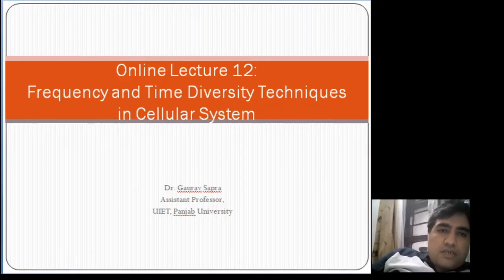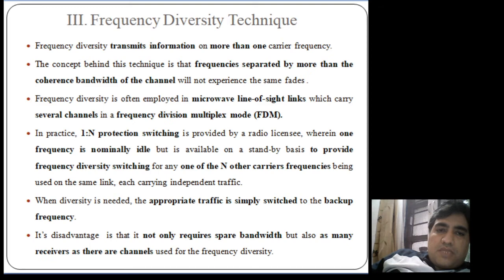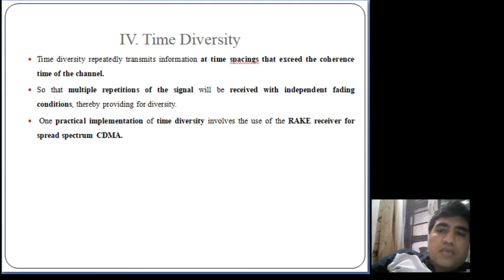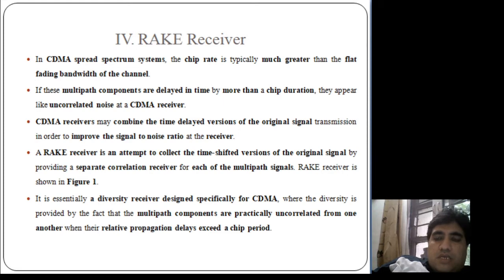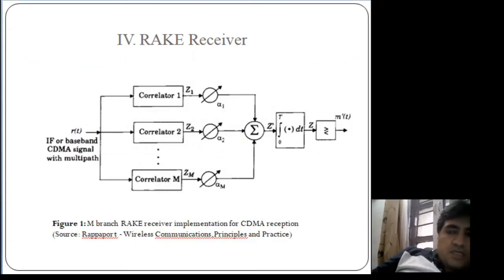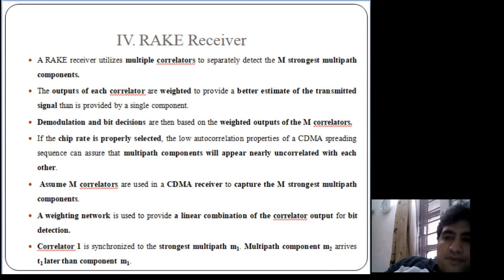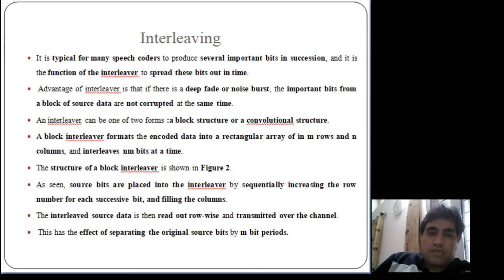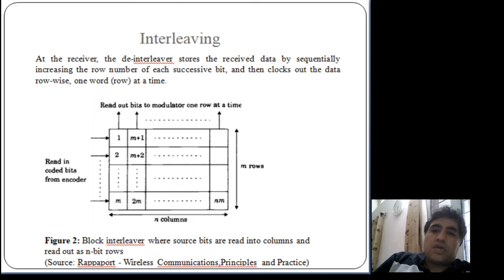Frequency Diversity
Frequency and Time Diversity in Cellular System